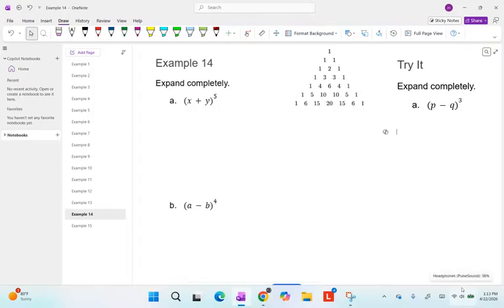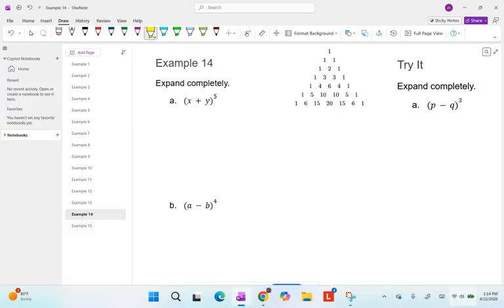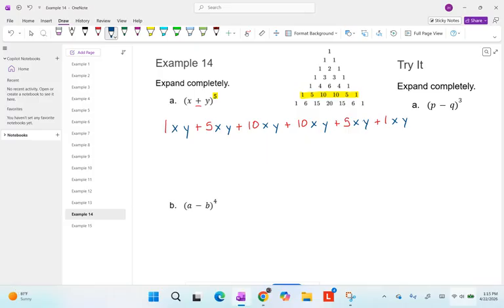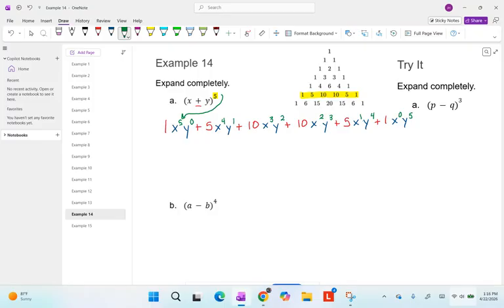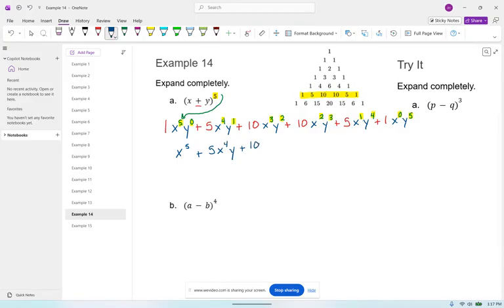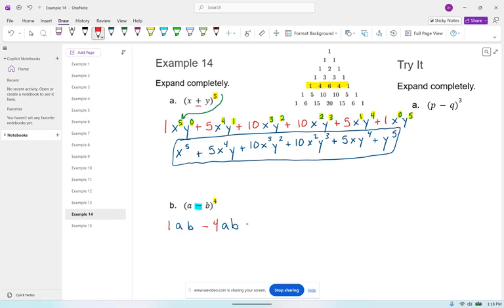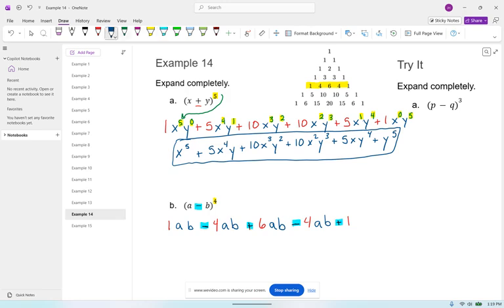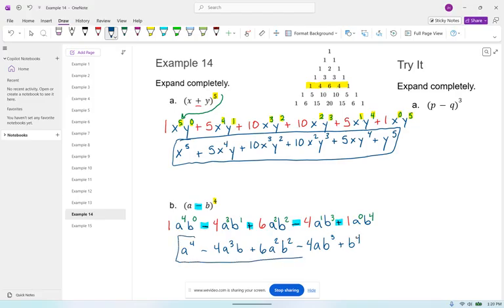2026-04-22 at 13:20: Screen